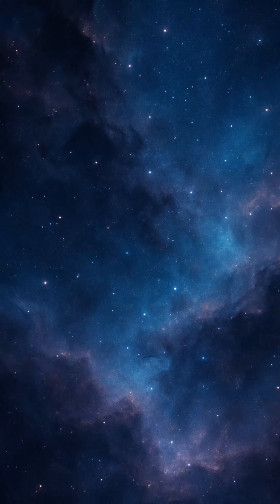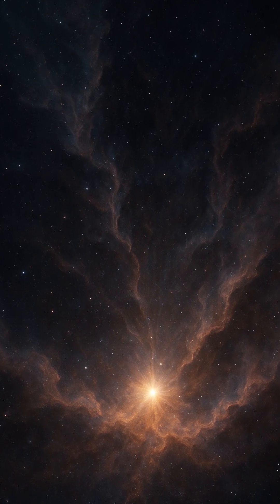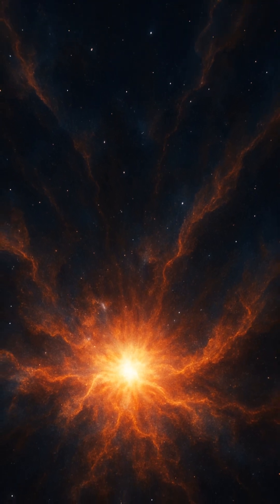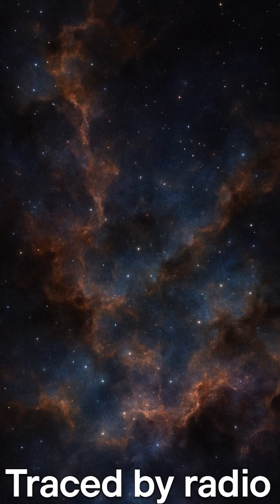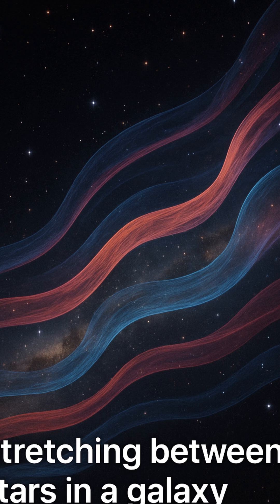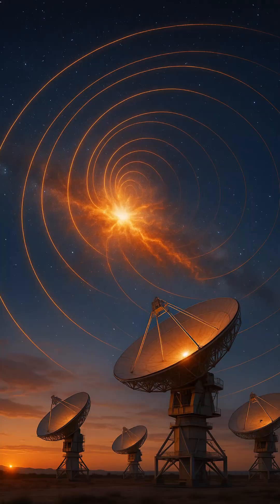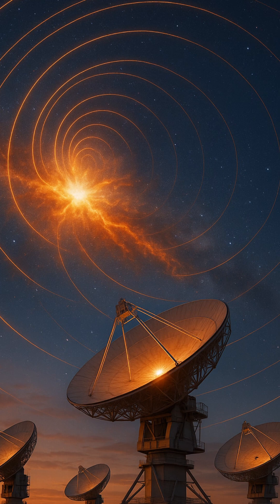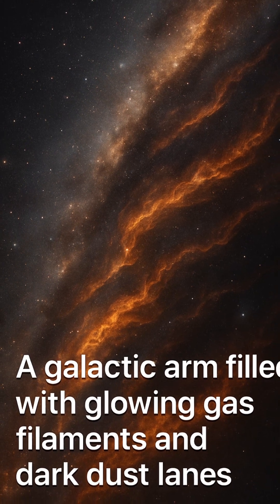The Hidden Life Between the Stars: Unveiling the Interstellar Medium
Explore the mysterious interstellar medium—the gas and dust between stars that births new suns and planets. Learn how supernovae, radiation, and telescopes reveal its secrets in this stunning cosmic journey.